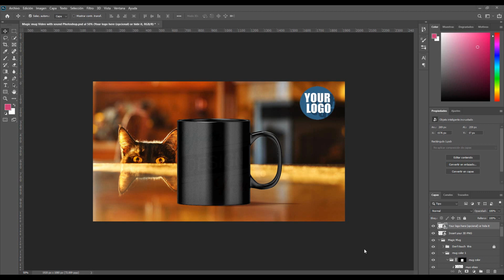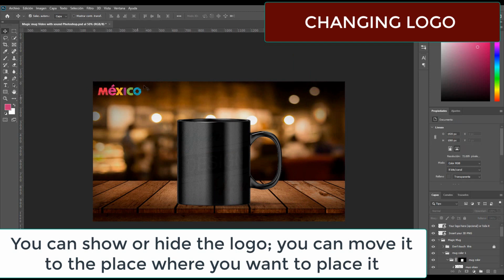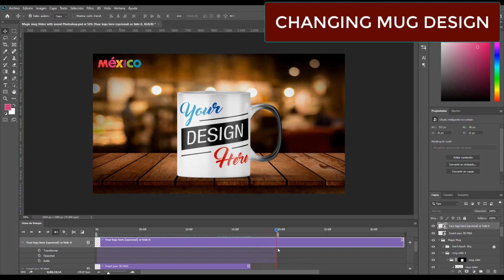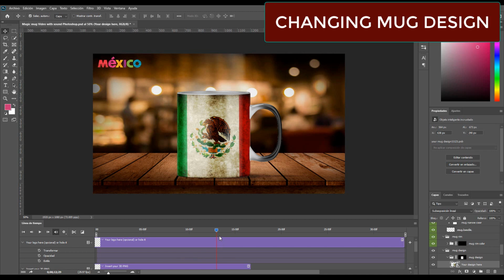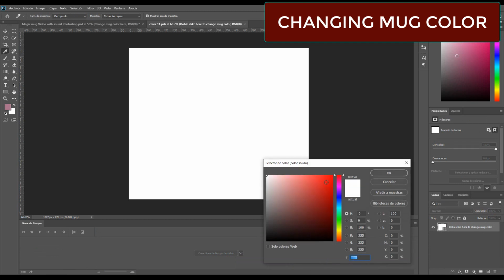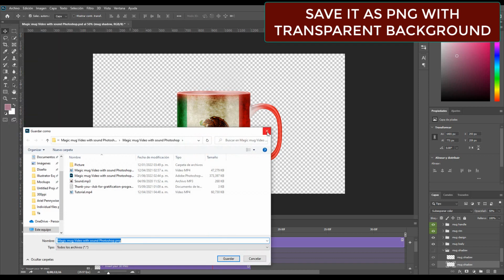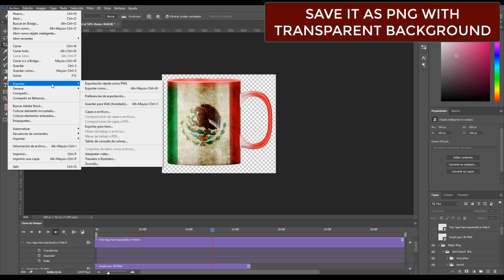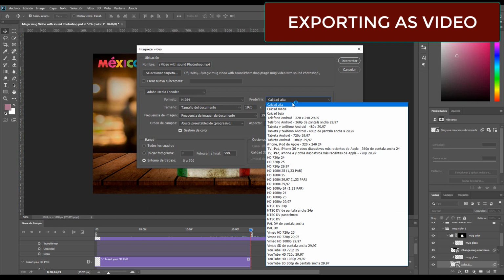2nd Tutorial Magic Mug and Mug 3D